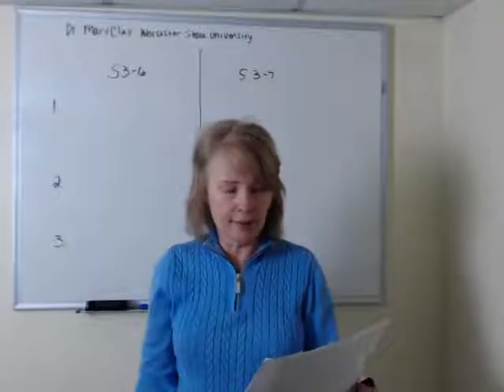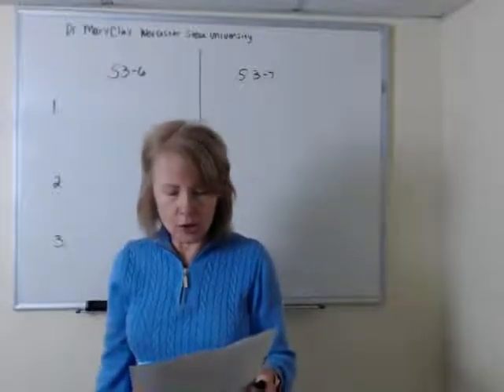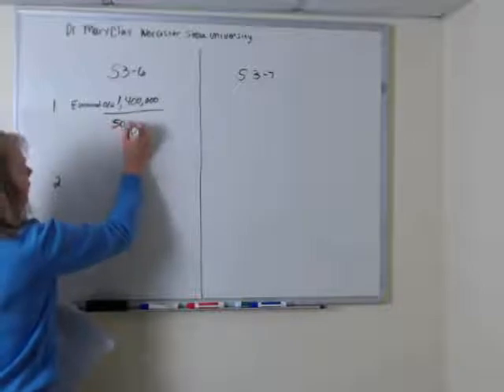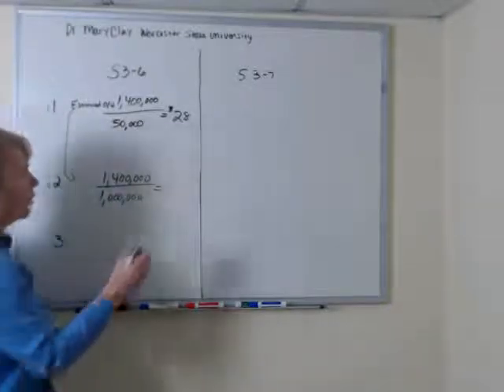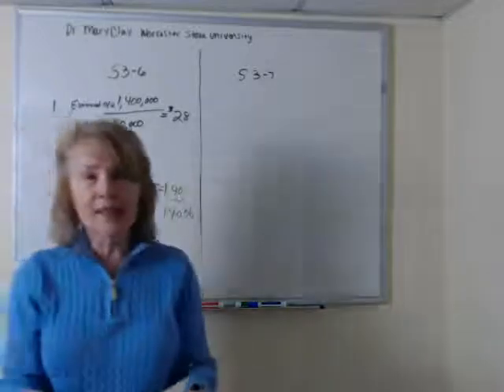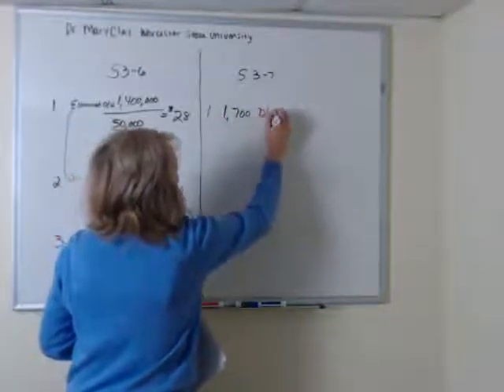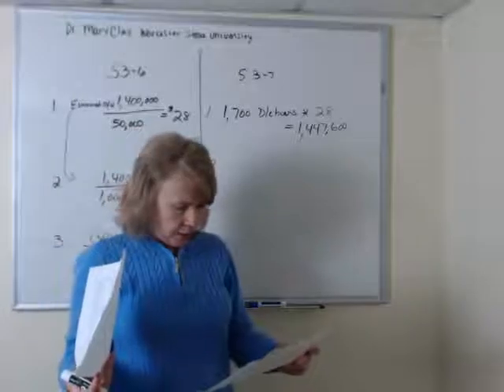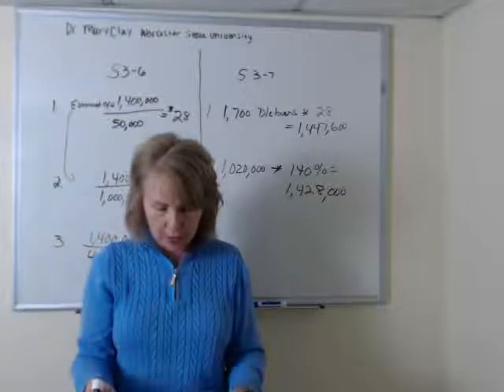Predetermined OH S3 6 S3 7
How to compute predetermined O/H rates using different allocation bases. Also compute the total estimated O/H using actual numbers and the predetermined O/H rate.